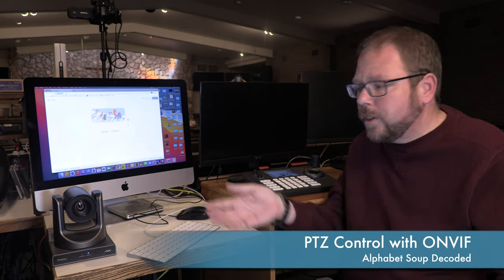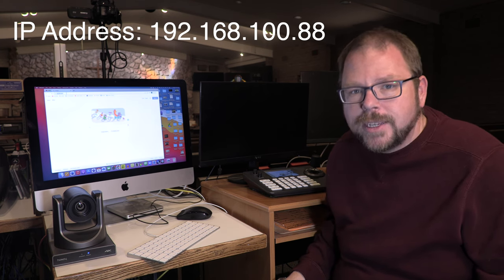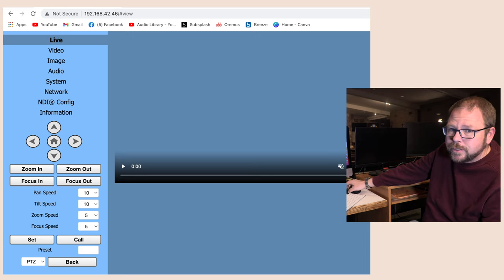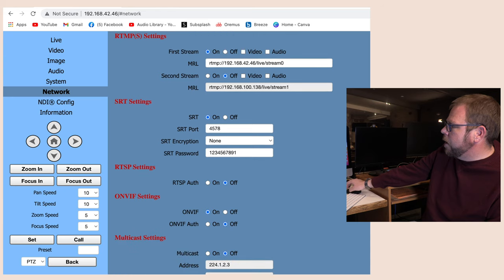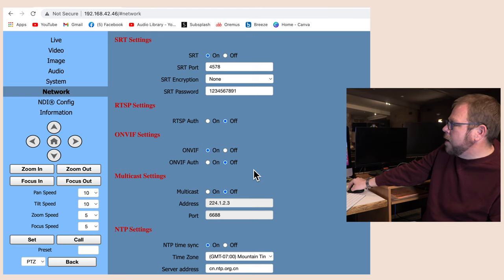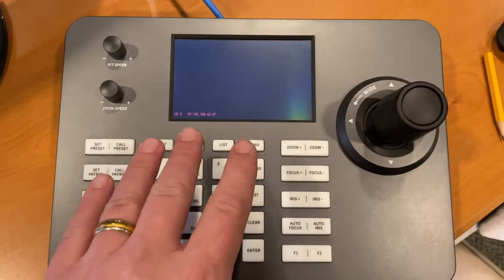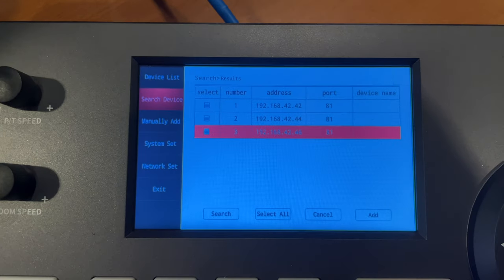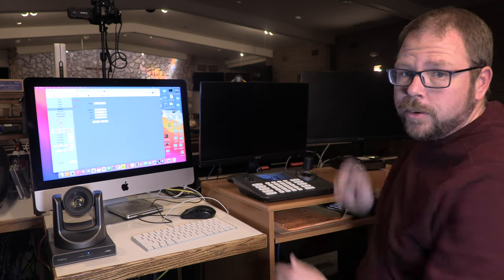Setting up a PTZ Controller with ONVIF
There are several standards for controlling your PTZ camera lke ONVIF, VISCA, and NDI. The most common on the inexpensive control boards is by far ONVIF because its open source. It's also turned off by default on most cameras. Learn how to setup most PTZ cameras to be controlled through ONVIF.